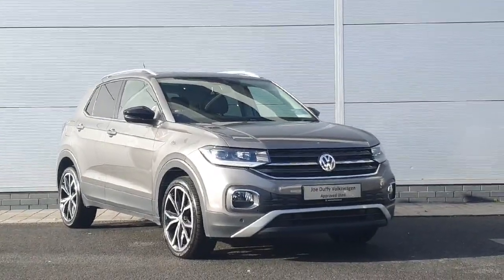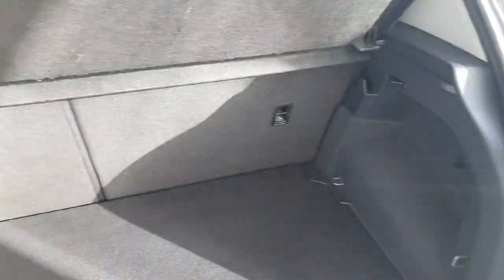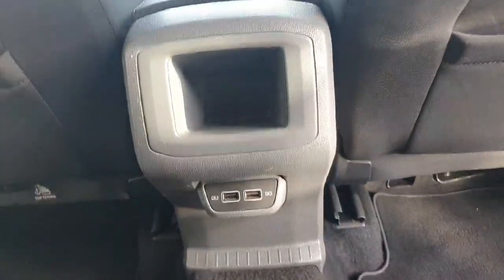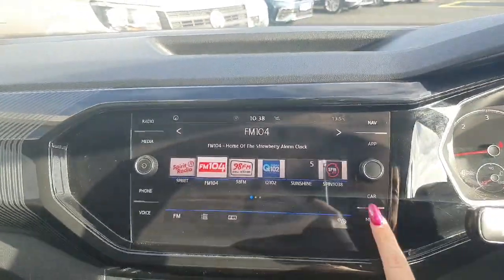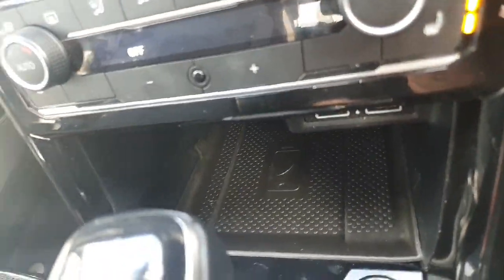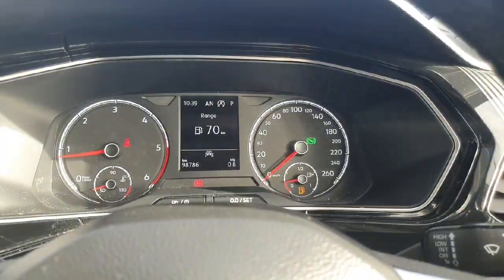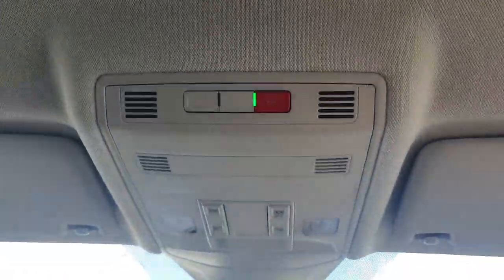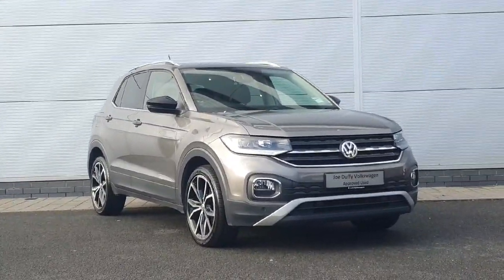202D11392 - 2020 Volkswagen T-Cross Style 1.6 TDI 95HP DSG RefId: 534942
This video was uploaded by karmvw on 17 Oct 2024. Please contact sales for more details